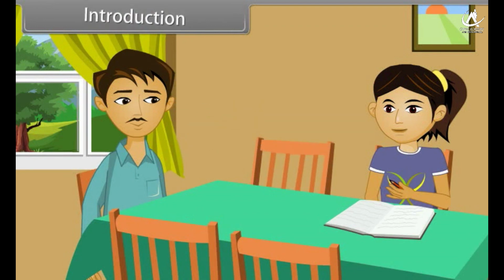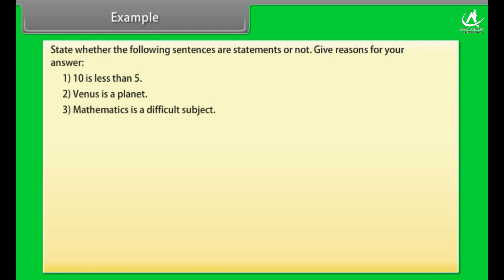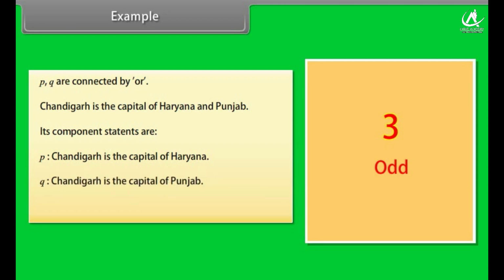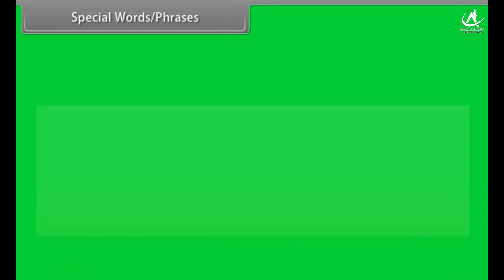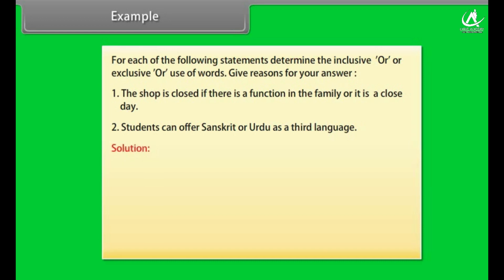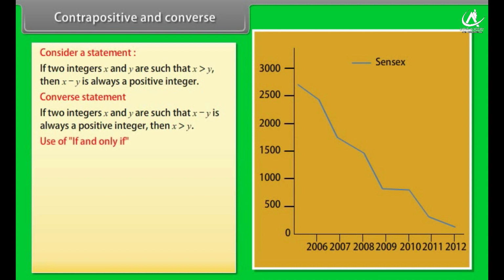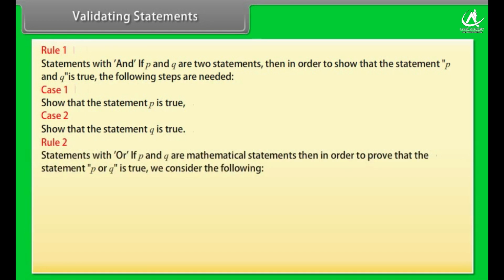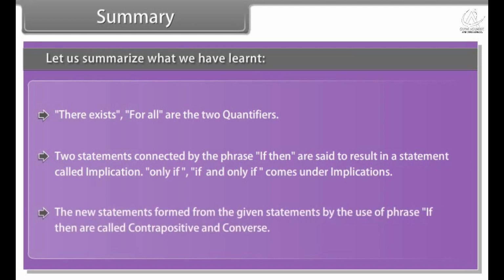Mathematical Reasoning, Class-11th, Subject-Math, In English